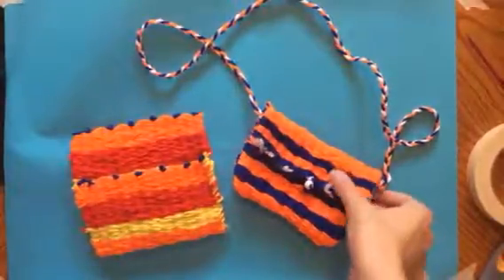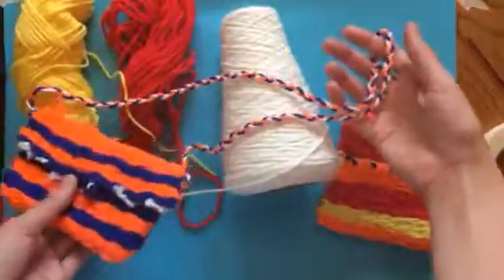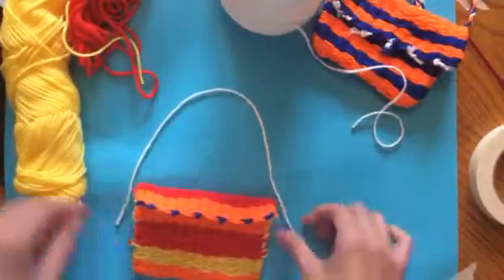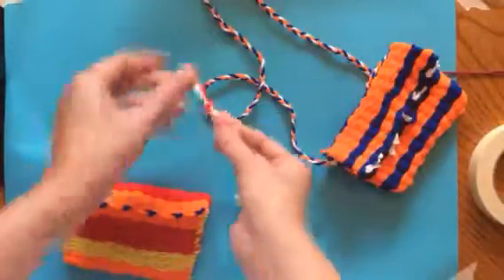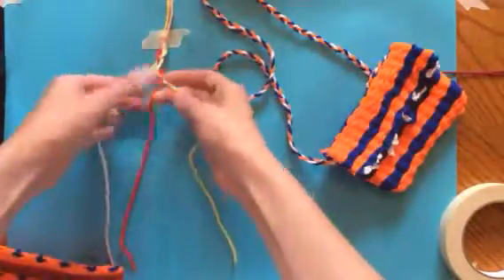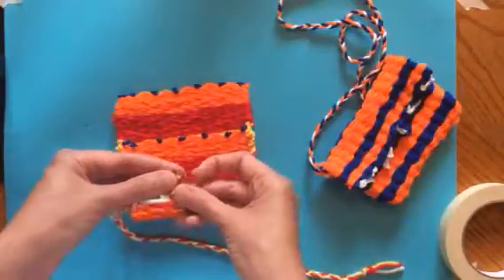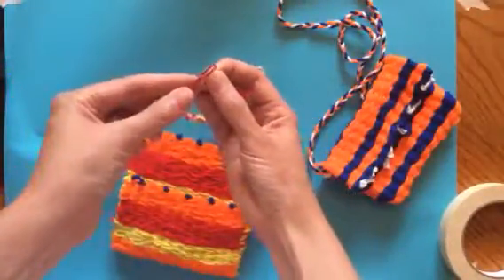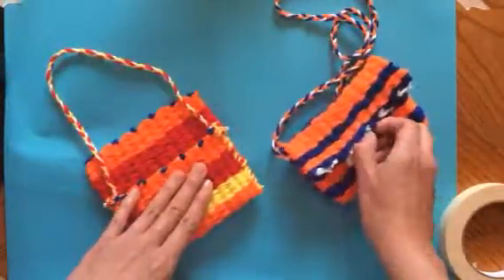Weaving a functional pouch-part 2-making and adding a strap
Center: fiber arts
Category: weaving
Level:3
Part:2